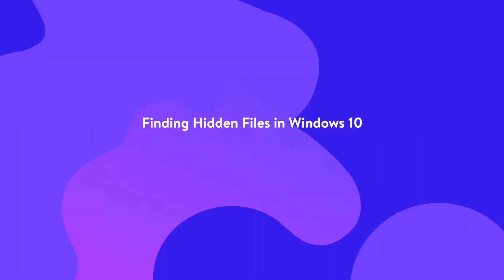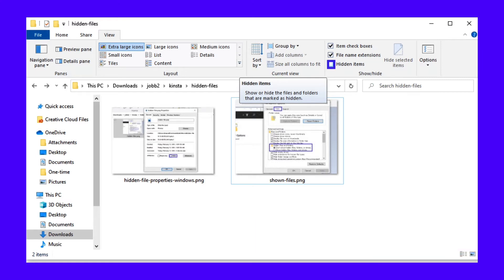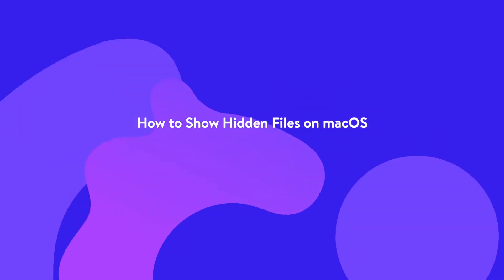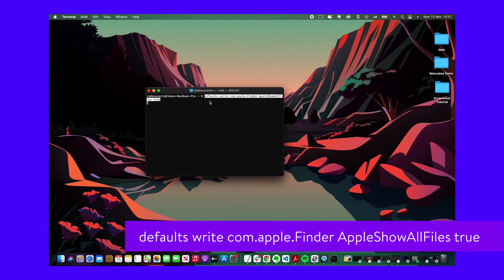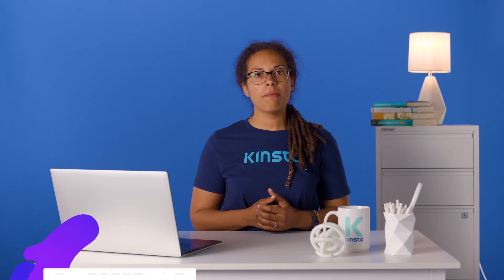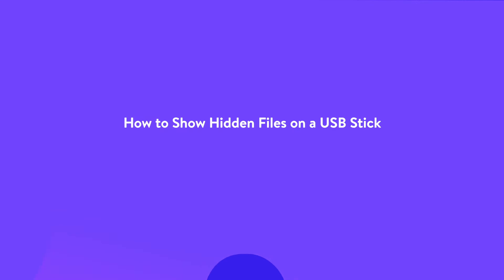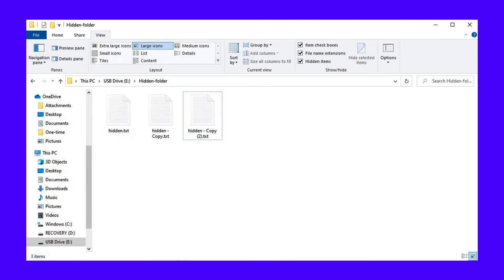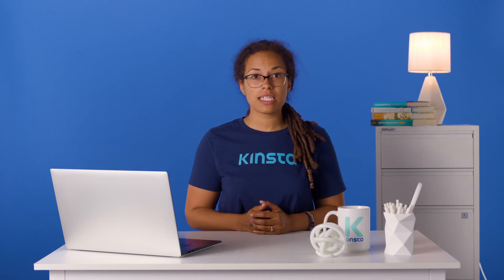How to Show Hidden Files On Windows & macOS | Tutorial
►🔍 Whether you’re a Windows, macOS, Linux, Android, or iPhone iOS user, finding hidden files just got a whole lot easier, thanks to this video 🗂 ✅

Do you want to quickly show hidden files and folders on your computer or phone?

If you or any other users on your computer have ever hidden a file or folder, it can be easy to lose track of where that file has gone.

Thankfully, most operating systems have options to show these hidden files, provided you have the proper privileges.

Regardless of whether you’re a Windows, macOS, Linux, Android, or iOS user, we’ve got you covered. In this tutorial, we’ll go over the quickest and easiest ways to show hidden files, no matter what your device is.

🕘Timestamps

0:00 Intro
1:01 Finding Hidden Files in Windows 10
2:38 How to Show Hidden Files in CMD
3:30 Use a Third-Party Software to Show Hidden and Deleted Files
4:16 How Do I Show Hidden Files on My Mac
5:01 How to Use the Terminal to Show Hidden Files
5:38 Use a Third-Party File Explorer to Show Hidden (and Deleted) Files
6:26 How to Show Hidden Files in Linux
6:49 Using the Linux Command Line
7:12 With the File Explorer
8:19 How to Show Hidden Files on a USB Stick
8:34 On a Windows PC
9:13 On a Mac
9:47 What if the USB Is Encrypted?
10:27 How to Show Hidden Files in Google Chrome (for Both Mac and Windows)
11:18 How to Show Hidden Files on Your Smartphone
13:07 How to Use Anti-Malware Software to Find Hidden Malicious Files

📚Resources

🔍 How to Show Hidden Files On Your Computer and Smartphone